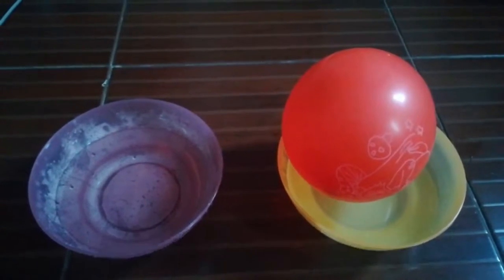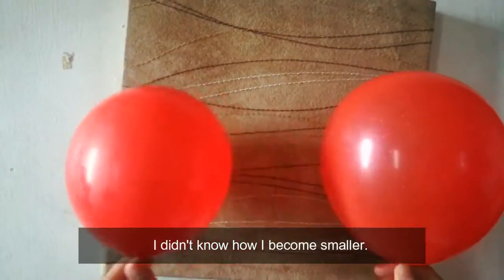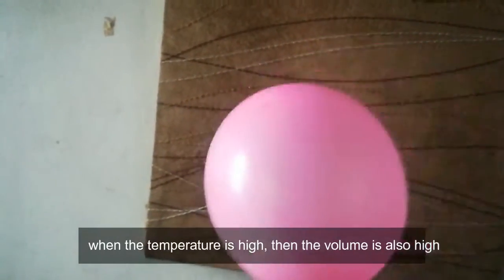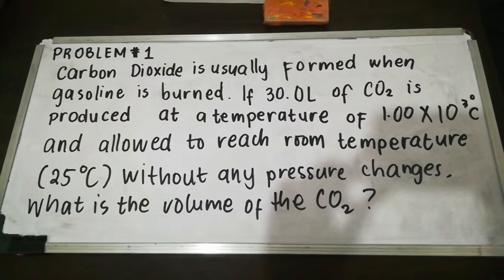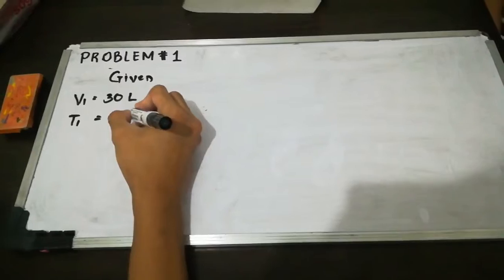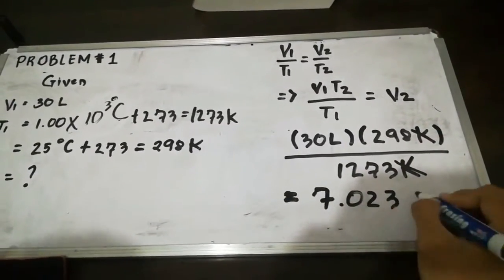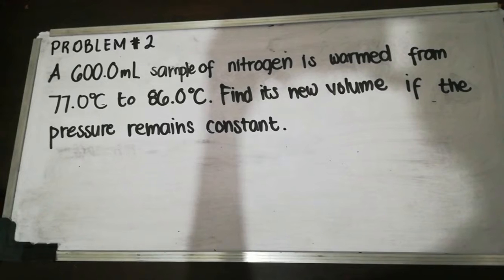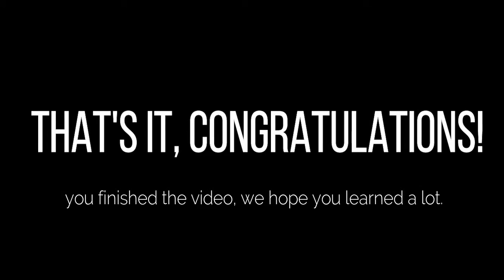CHARLES' LAW | GROUP 3 FERMION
Video edited using Filmora.